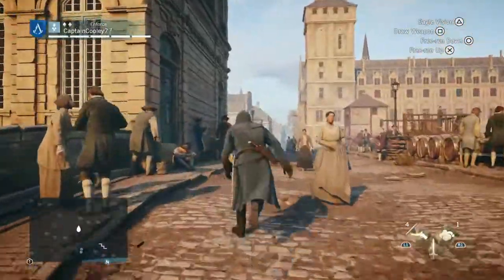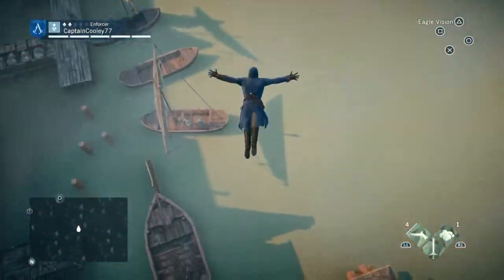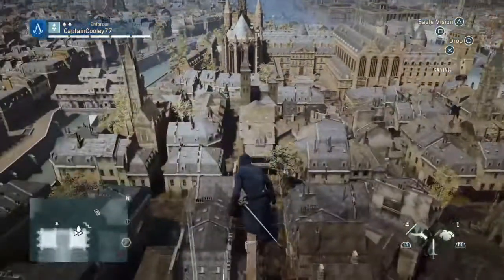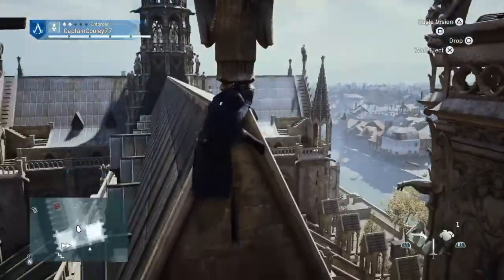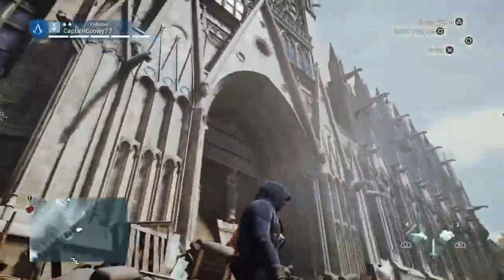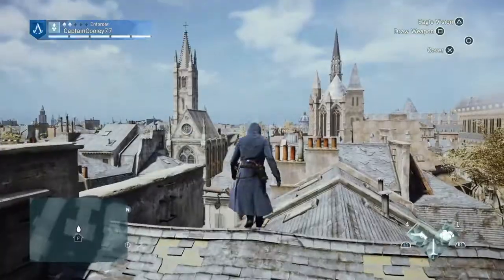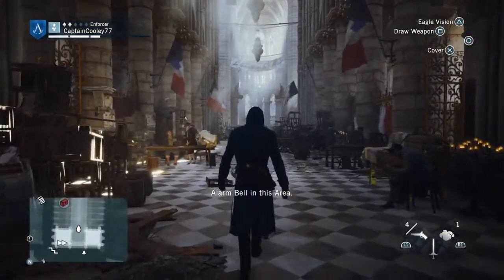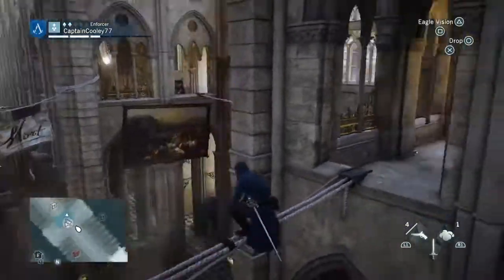ACU Climbing the Notre Dame Cathedral